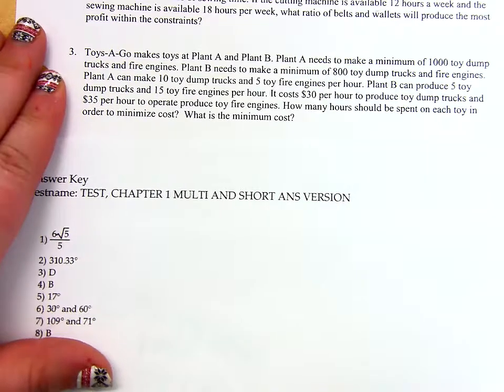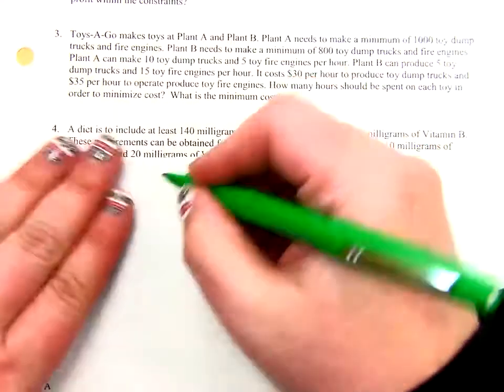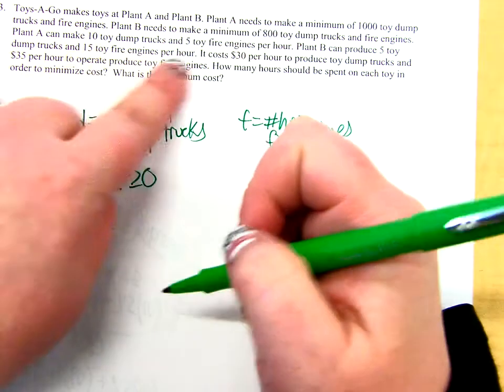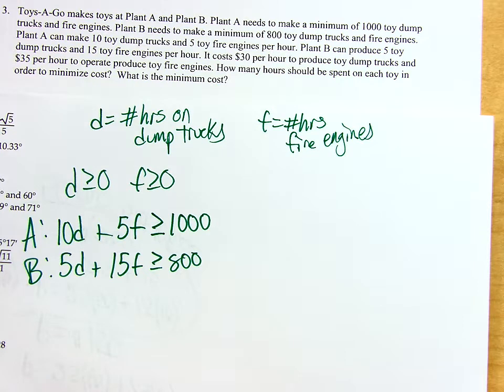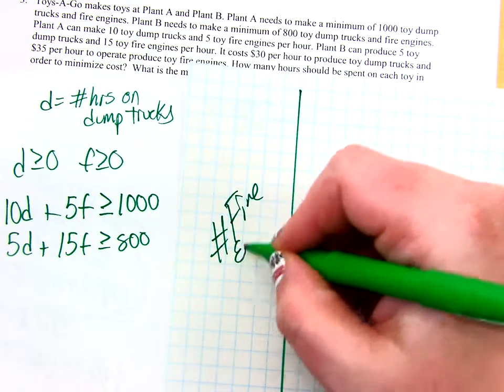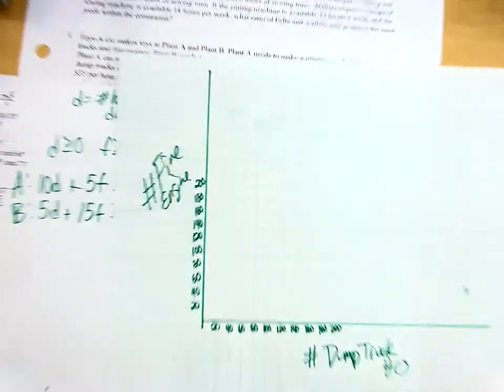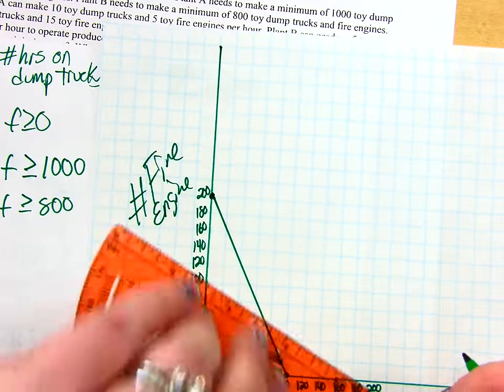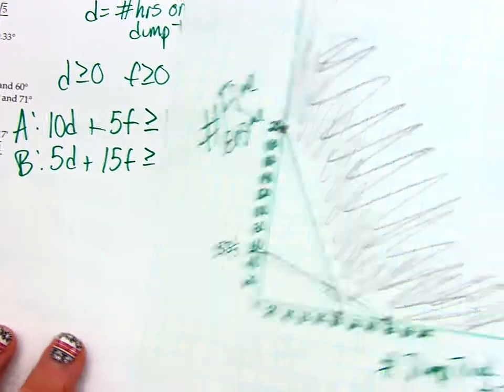Linear Programming Ex 1